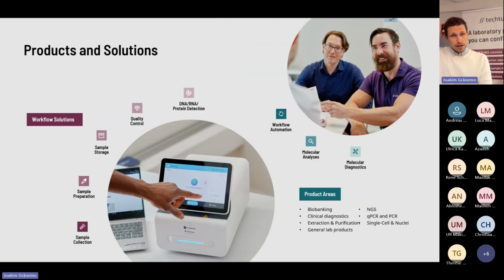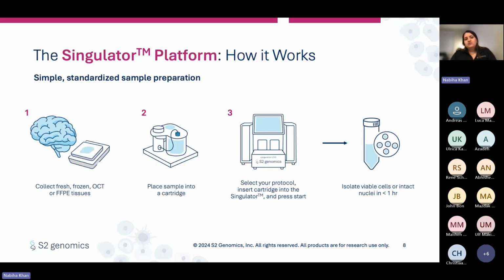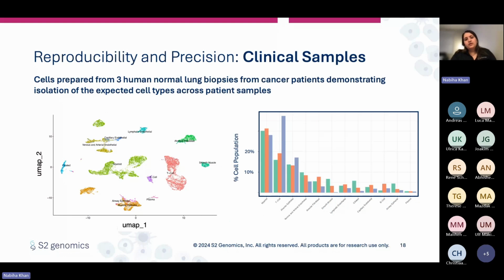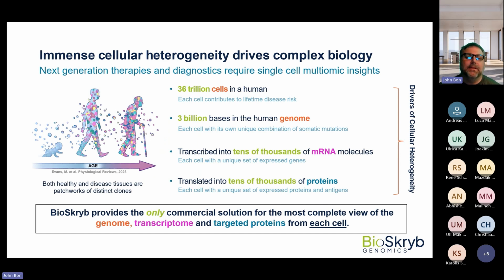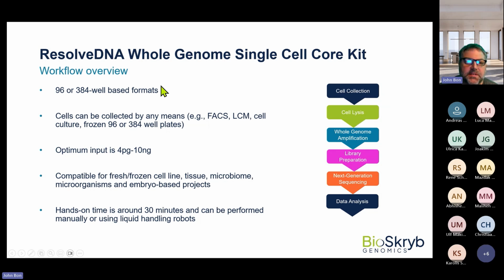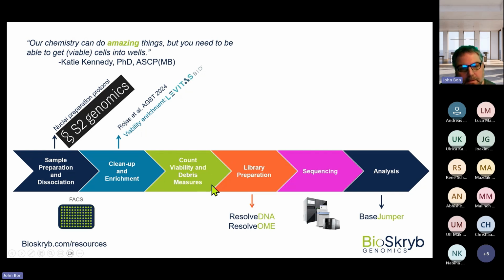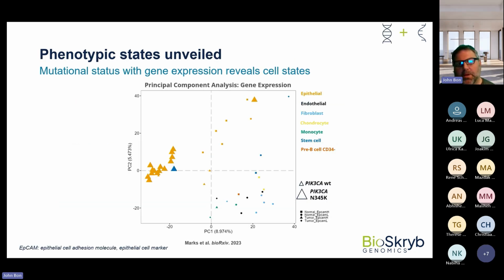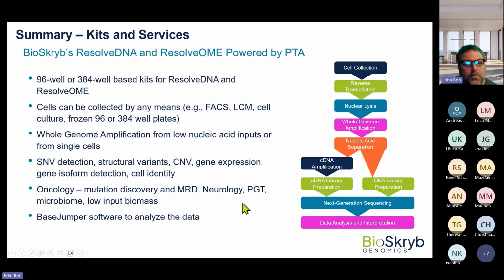Webinar From tissue sample to comprehensive genome and transcriptome data Techtum Lab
In this webinar recording, you will learn more about:

How to perform automated tissue dissociation using cutting-edge technologies from S2 Genomics, ensuring consistent and reproducible cell isolation.
Singulator 200+ Isolates single nuclei in 6 minutes from as little as 2 mg of input tissue: Deparaffinizes and dissociates FFPE samples in as little as 40 minutes with no manual intervention

The power of BioSkryb's ResolveOME platform, which enables comprehensive genome and transcriptome analysis from isolated single cells.
How ResolveOME combines whole-genome and full-transcriptome library preparation from an individual cell in just one day.